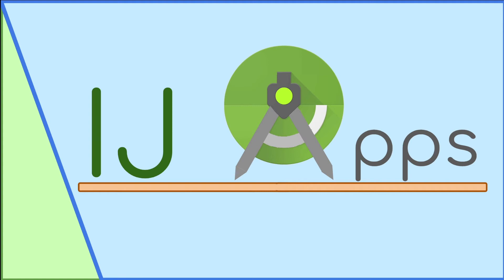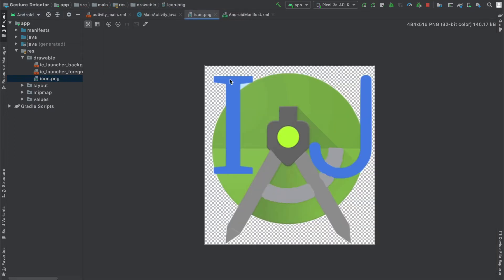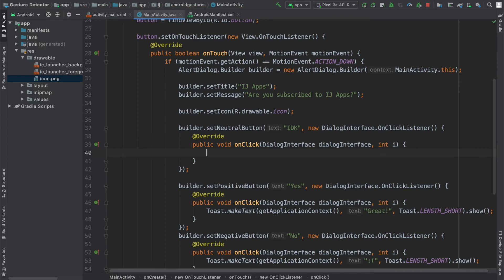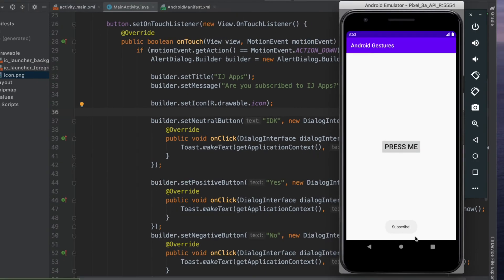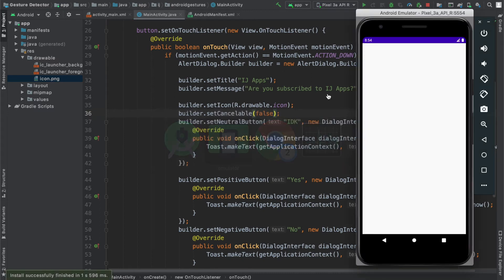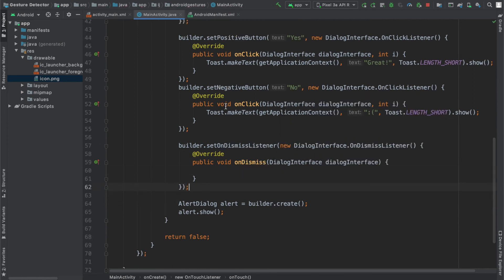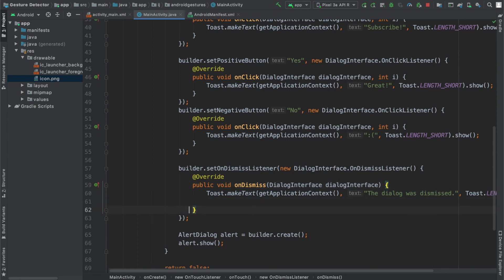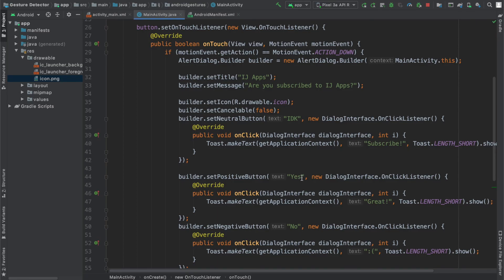Modifying Alert Dialog Attributes & Appearance | #2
Learn how to change attributes of Alert Dialogs by adding an icon, dismiss listeners, neutral buttons, and more!

Communicate with fellow Android developers and ask me questions!

NEW!

0:00 Introduction
0:11 Adding an Icon
0:44 Adding a Neutral Button
1:23 Making the Alert Dialog not Cancelable
2:26 onDismissListener()